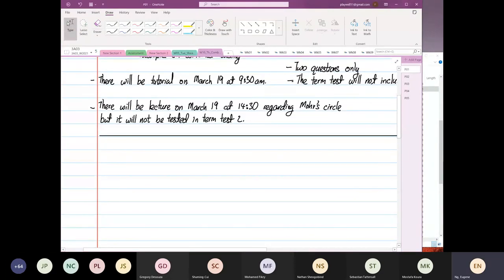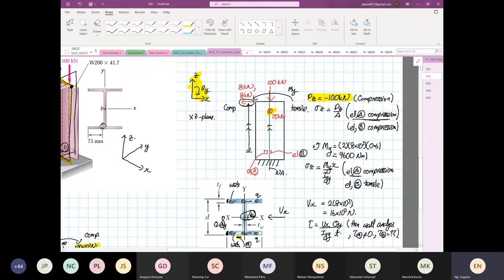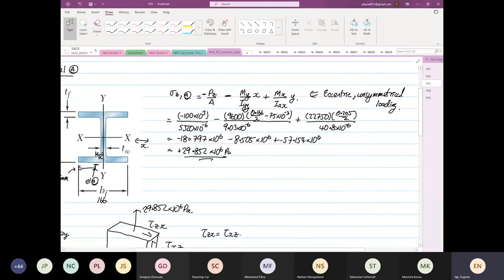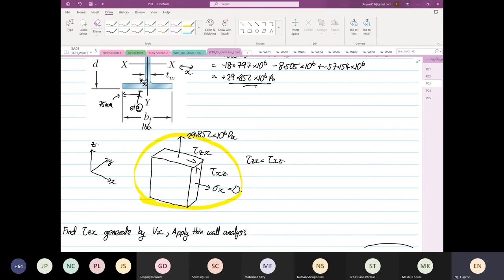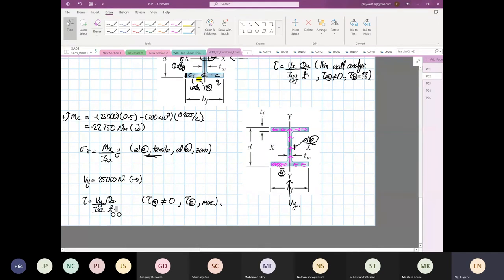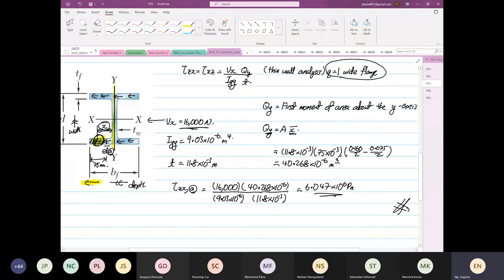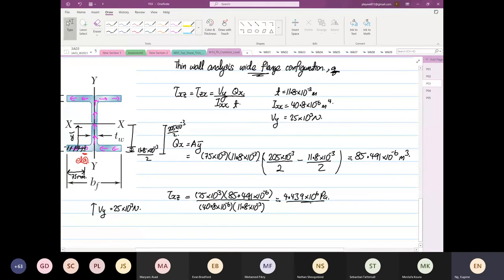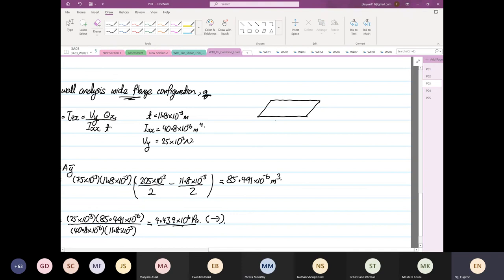W10 Th Combine Load P1